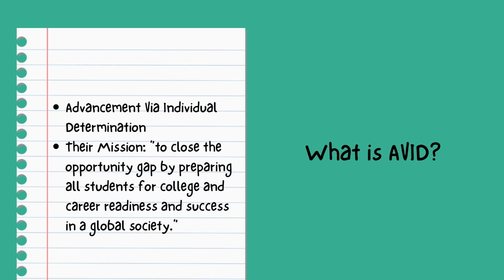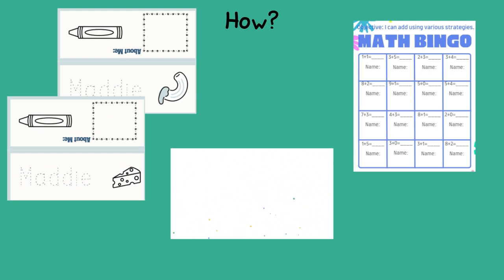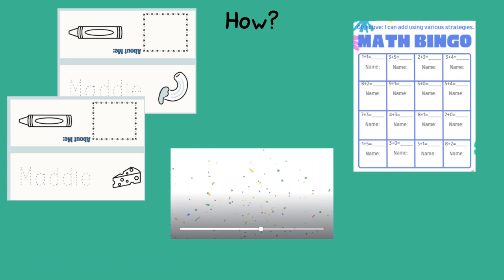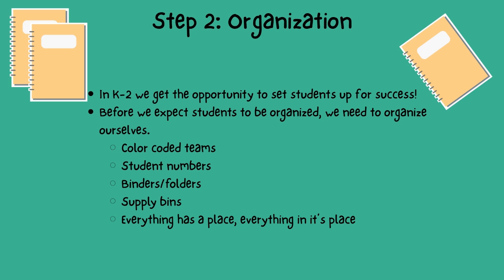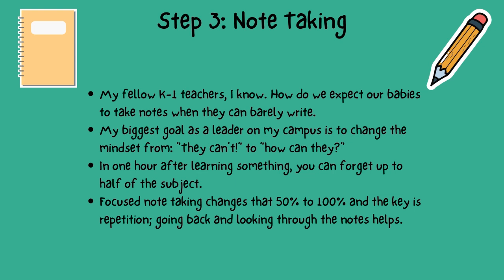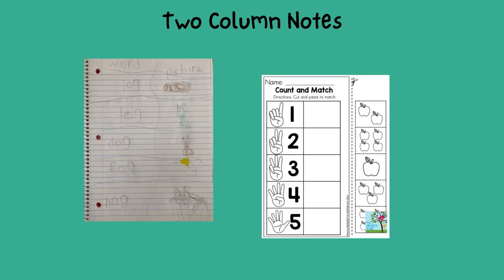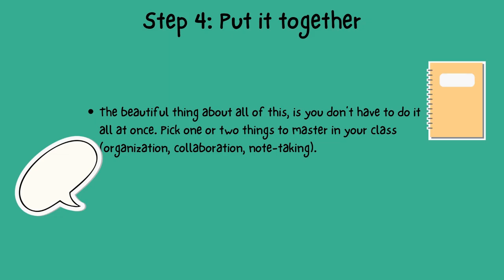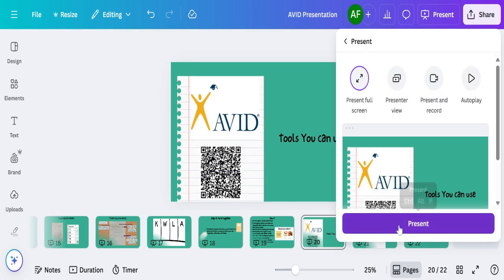AVID for K-2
How can we use AVID in our K-2 classrooms?